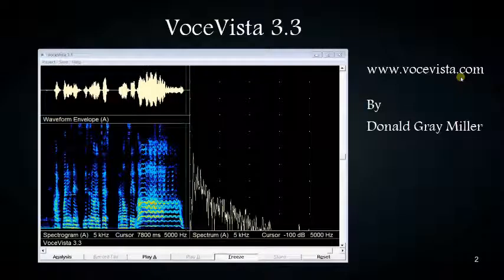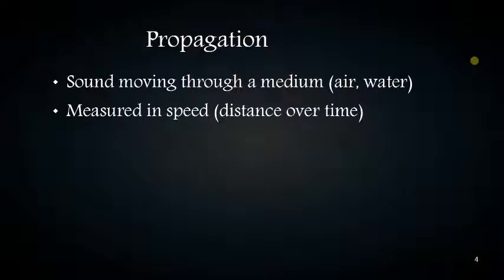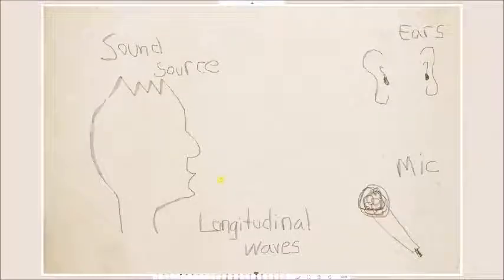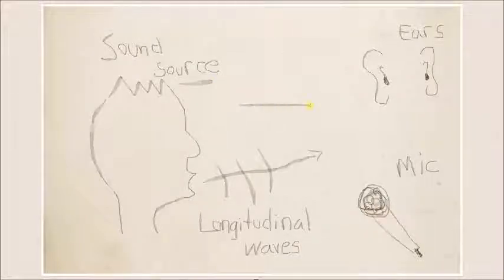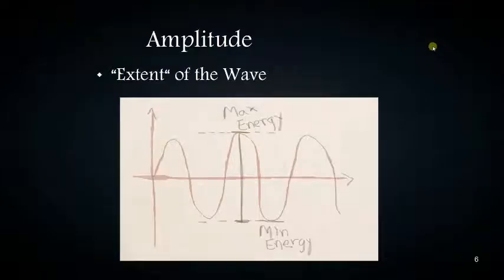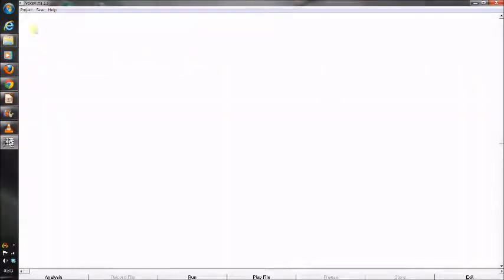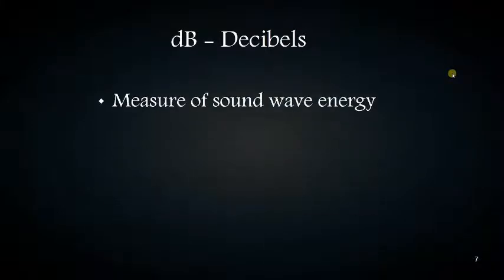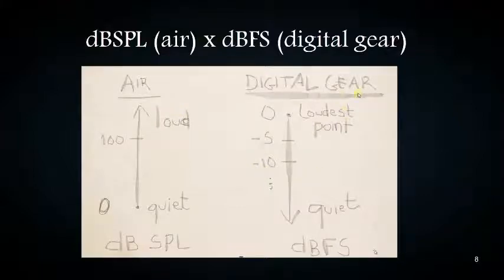Basic Audio Properties - Propagation and Amplitude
This video attempts to briefly explain the 2 first basic audio properties: Propagation and Amplitude. It was submitted as the assignment for week 01 of the Introduction to Music Production online course, hosted at coursera.org: